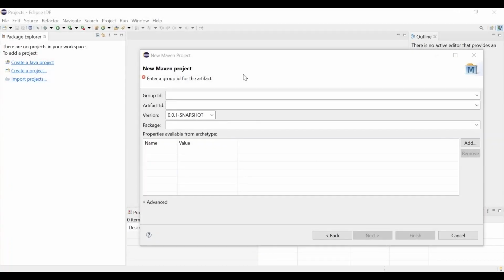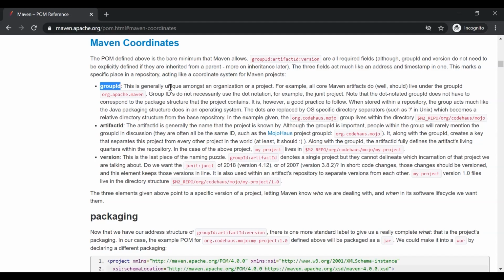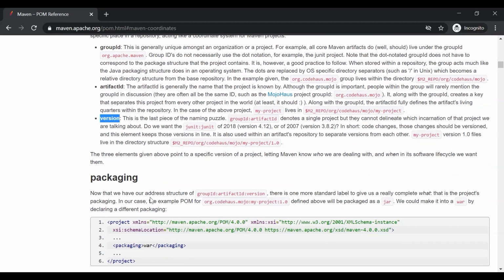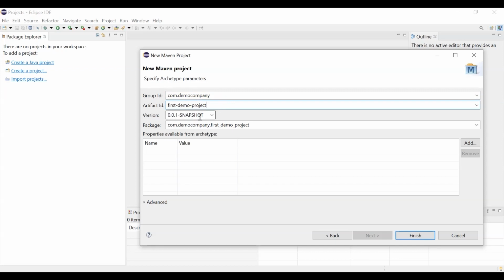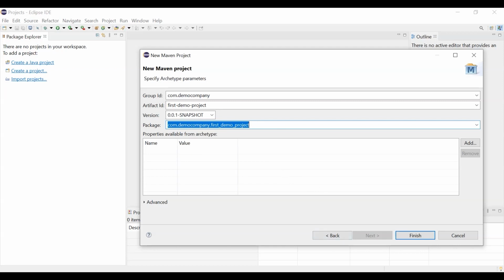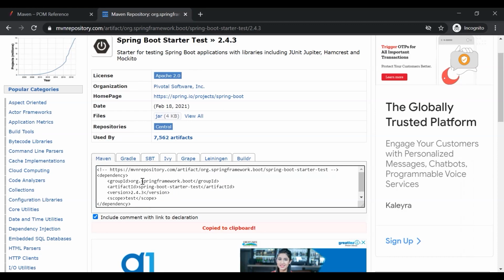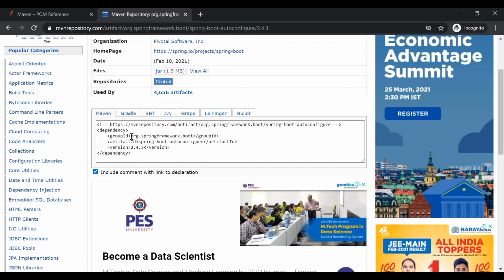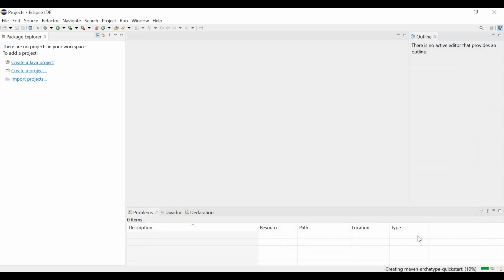Maven Coordinates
This video talks about Maven coordinates.